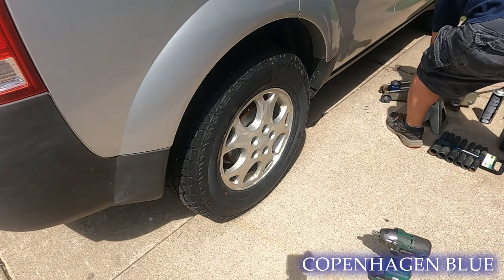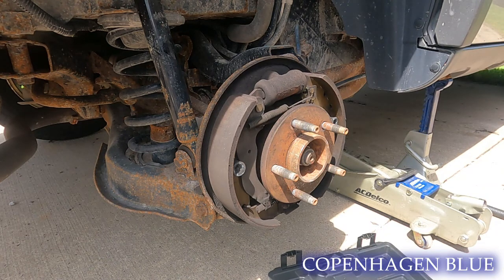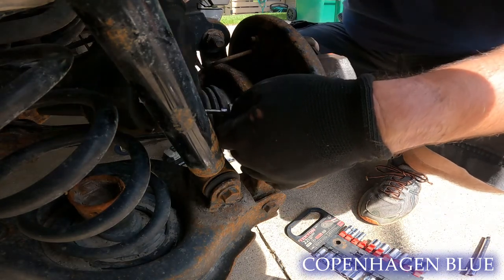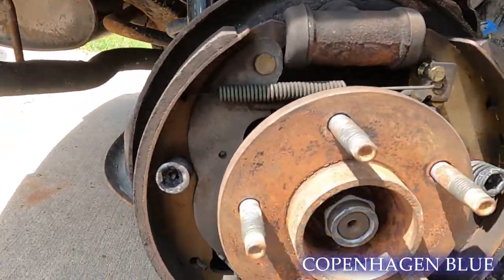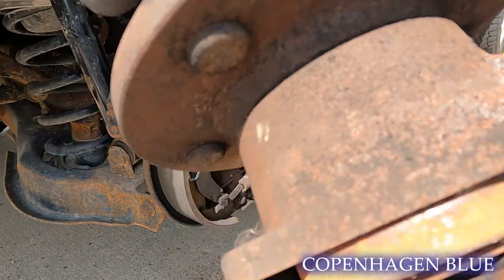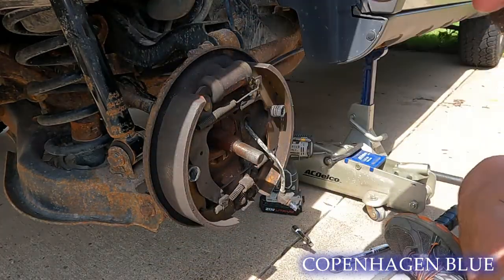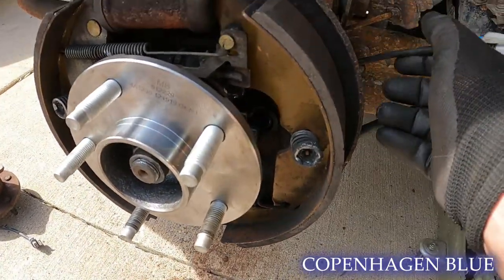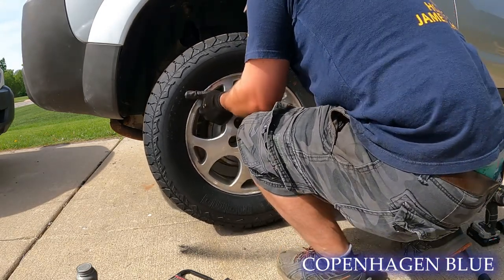How to replace a rear wheel hub assembly (Saturn VUE AWD 2002-2007)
The groaning is getting unbearable!  Time to replace the wheel bearing assembly (aka hub) on the rear of my 2004 Saturn VUE AWD.  This is the same procedure for a Chevrolet Equinox and Pontiac Torrent.  It's also the basic concept for many other cars!  Hope this helps you and if you have questions, don't be afraid to ask.  Happy wrenching!